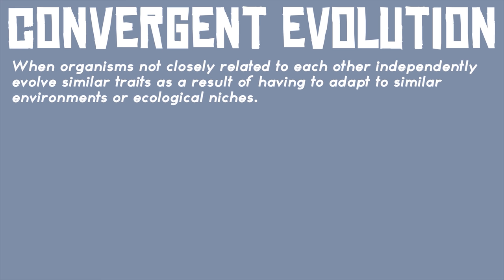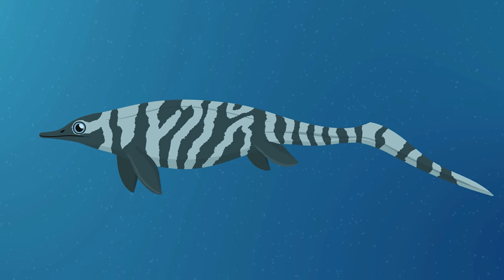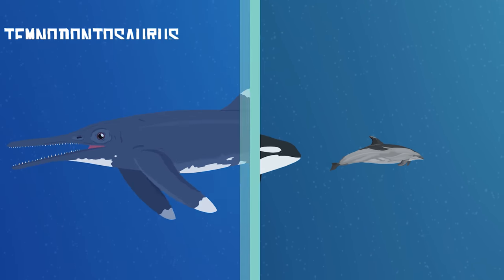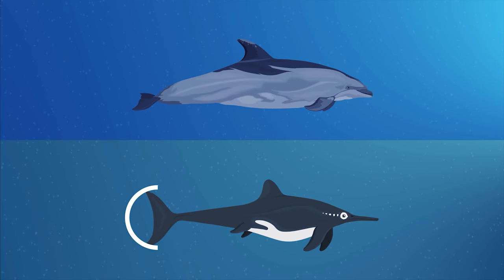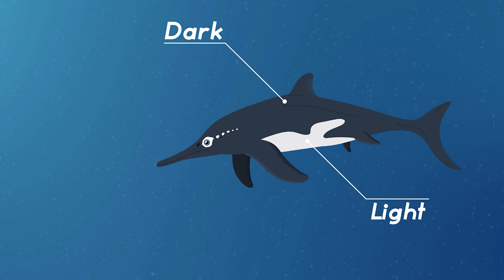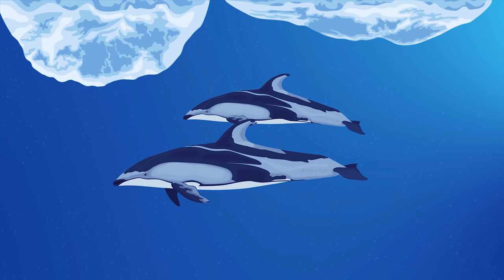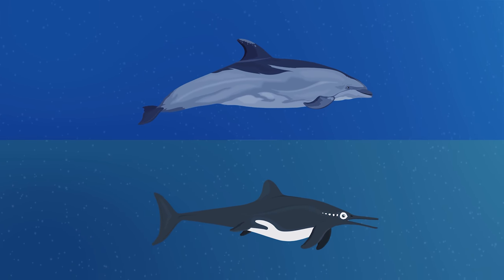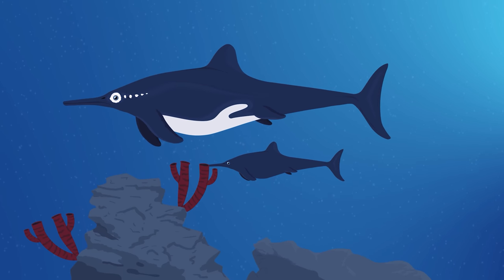Convergent Evolution | Dolphins and Ichthyosaurs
Convergent Evolution is why often times in nature we see unrelated animals looking alike. In this science animation video we go over how ichthyosaurs and dolphins share so much in common despite them not being closely related. We focus on the species Stenopterygius, as new discoveries have taught scientists that these extinct reptiles have a lot more in common with modern dolphins than we previously thought. Enjoy!

Special thank you to Ethan Le Studio for the new music!

Additional music by Byron Mckay!

TIMESTAMPS:
0:00 Intro to Convergent Evolution
1:00 Intro to Ichthyosaurs
1:27 Stenopterygius
2:02 Body Plans
2:47 Skin
3:50 Blubber
4:29 Live birth
4:55 Recap
5:30 Outro and End Credits